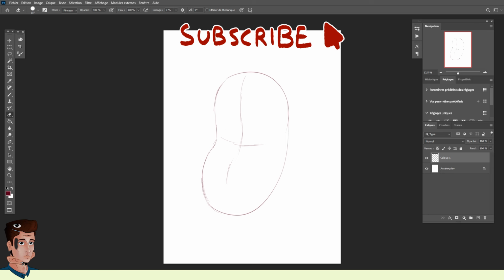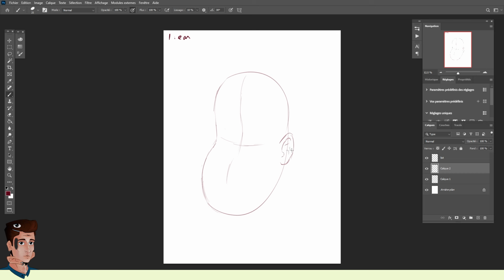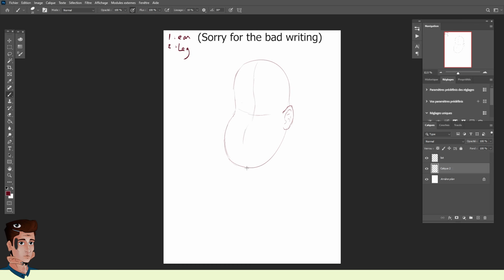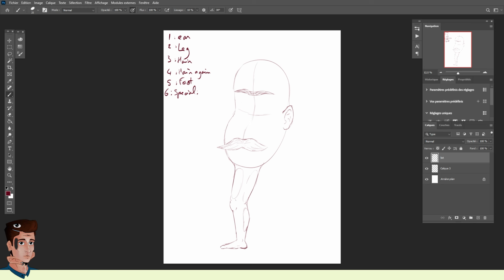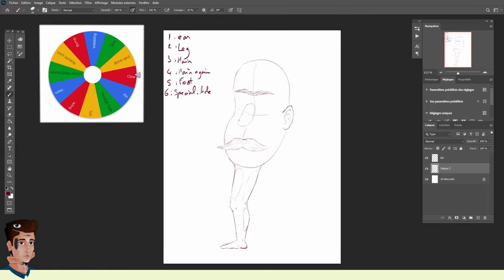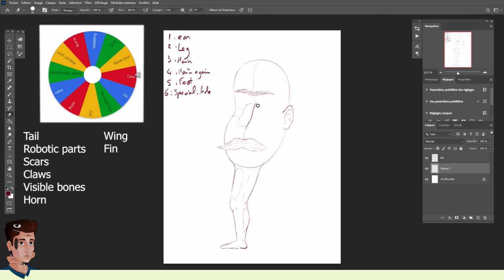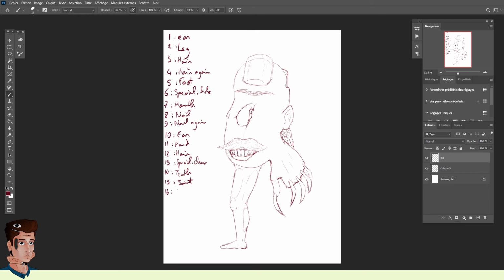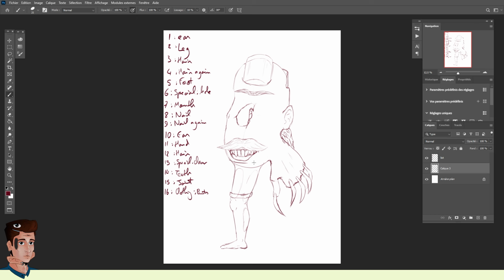Randomly generated drawing (Pt. 1)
What happens when you let fate (a spinning wheel) decide which body part to draw ? Also works with a D20.

Video editing software: Adobe Premiere Pro 2024
Digital tablet: XP-Pen 22E Pro
Screen recording software: OBS Studio
Image editing software: Adobe Photoshop 2024
Microphone: Audio-technica 2020USB+
Audio recording software: Audacity
If you're reading this, stop.